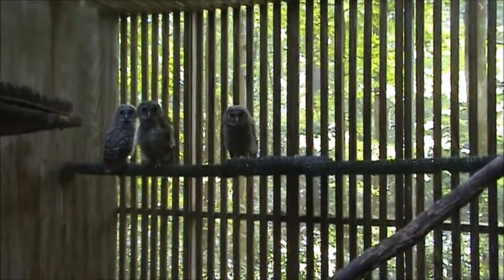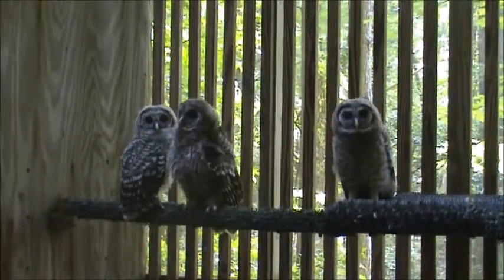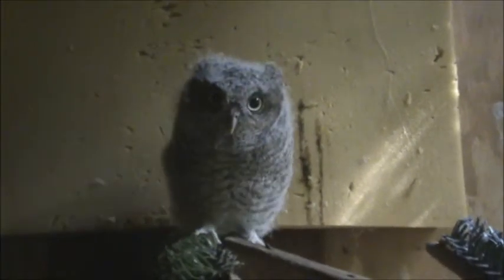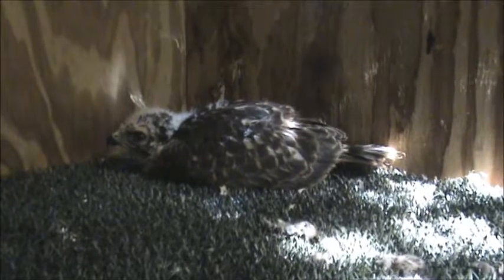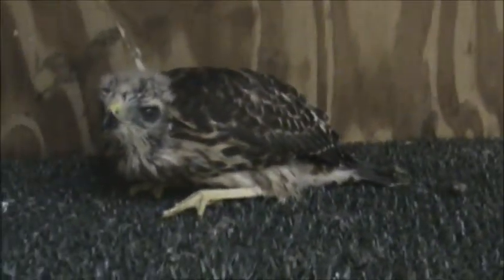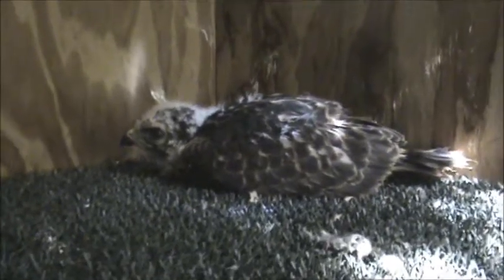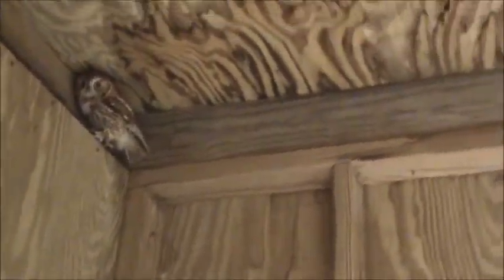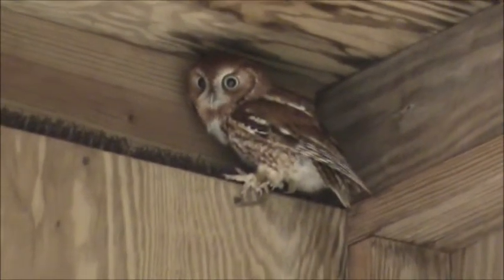Owls and Hawks - Baby update! 052314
- Hawk, Owl and Eagle expert Monteen McCord teaches about birds of prey. Visit website for more FREE Information and FREE Videos. Book Monteen to bring her incredible LIVE SHOW to your school, civic organization, nature center, etc.
It is AMAZING!  Also, if you would like to become a supporter, you may make a donation at the website. It is a tax deduction (501C3) and it would be much appreciated (It takes much work and dedication to care for these incredible birds).